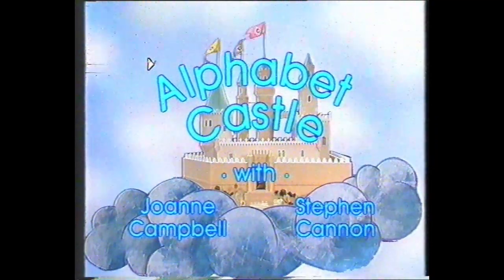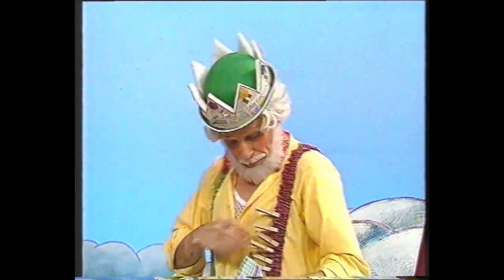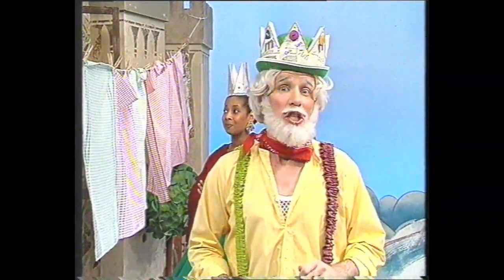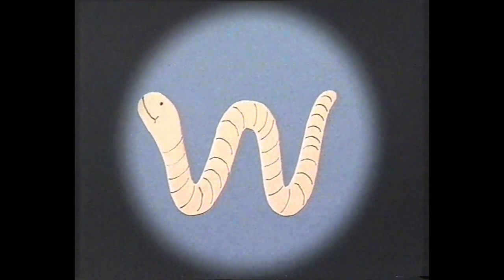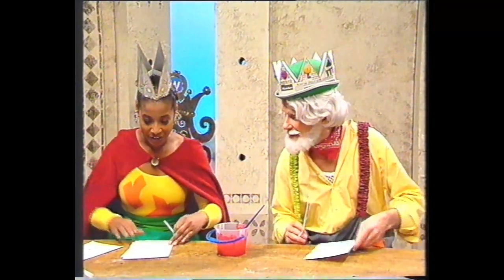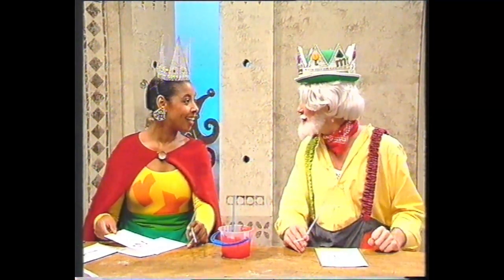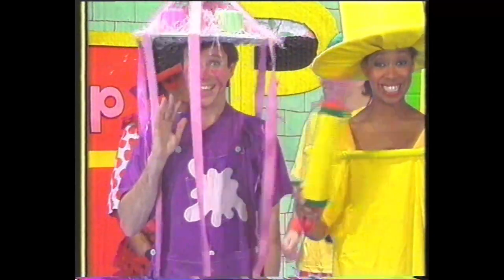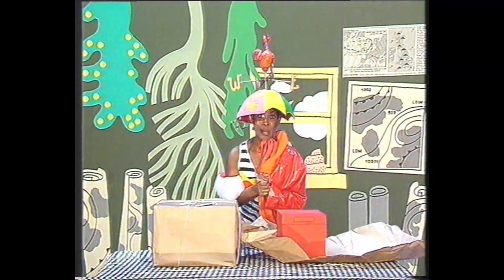Alphabet Castle: Wind / Letter W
Bit of confusion here, there are episodes of Alphabet Castle on Youtube, though this episode is completely different to the other letter W episode. Not sure if it's another episode entirely but any help would be appreciated.